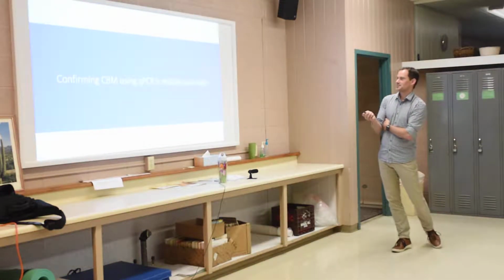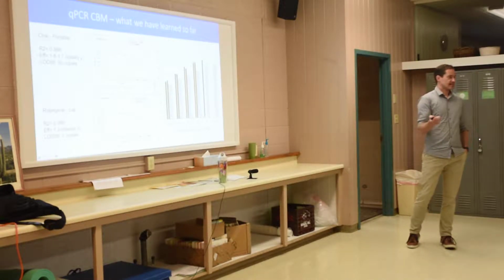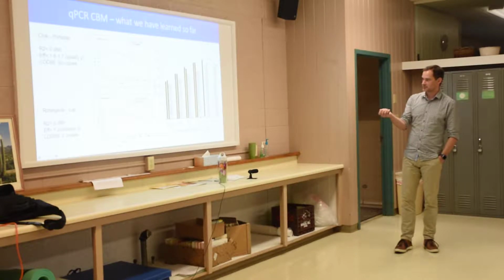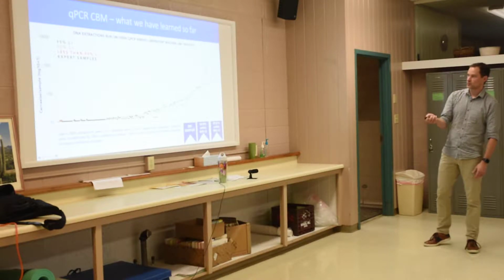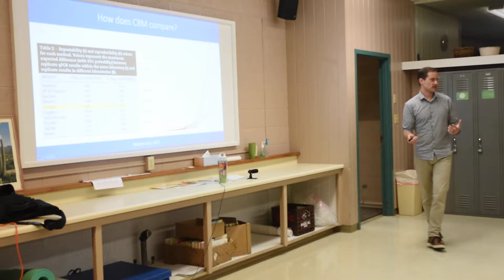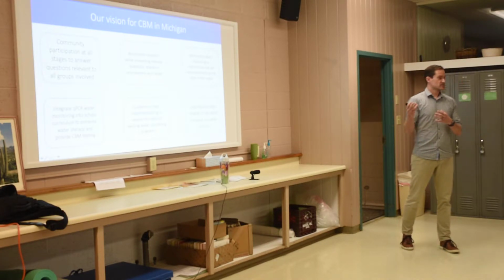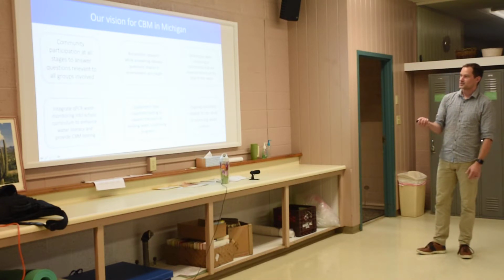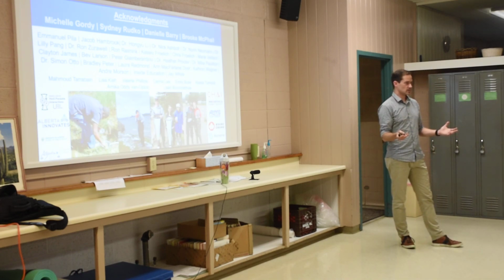Water Quality Monitoring - qPCR Technology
Dr. Patrick Hannington of University of Alberta Canada presents his vision of the use of qPCR as an effective tool for community Based Monitoring CBM.